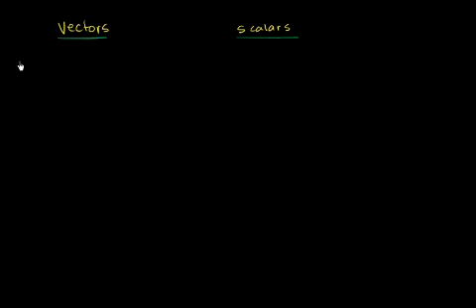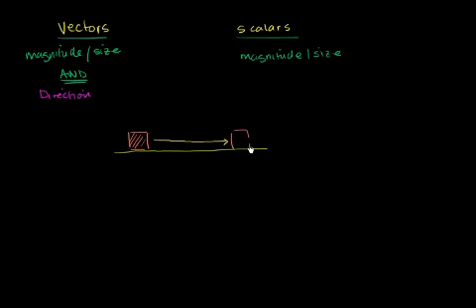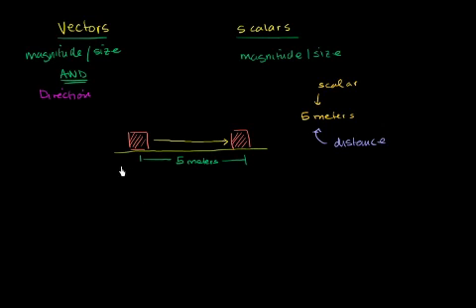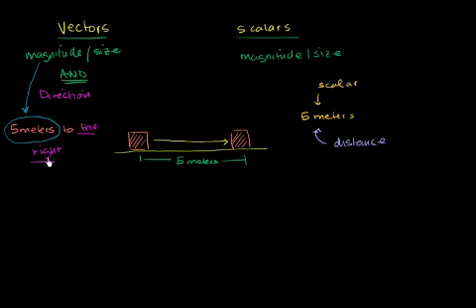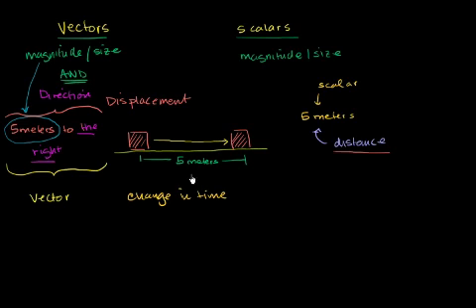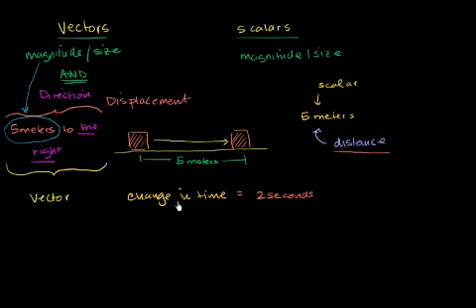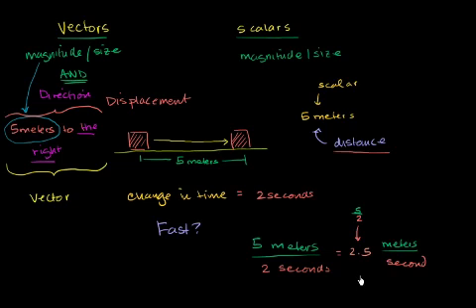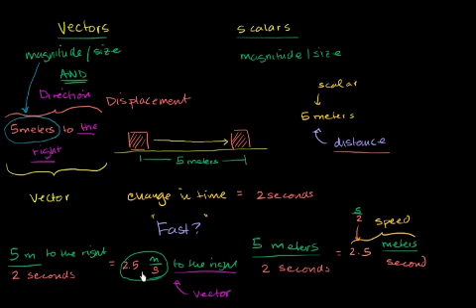MHHS Science 10 Vectors and Scalars